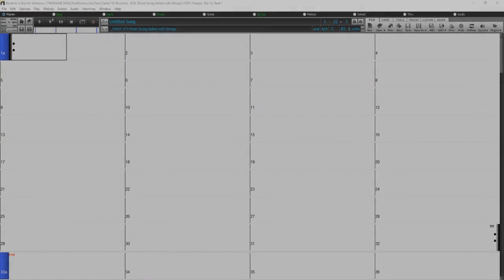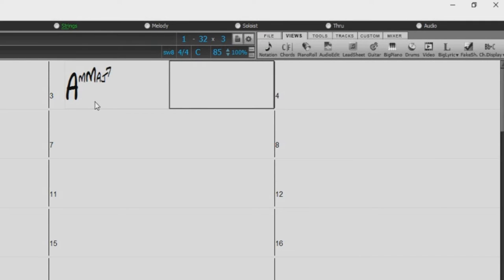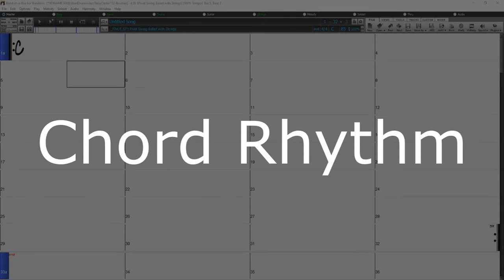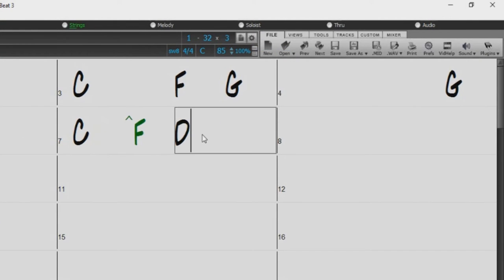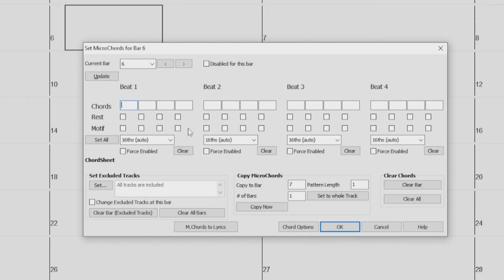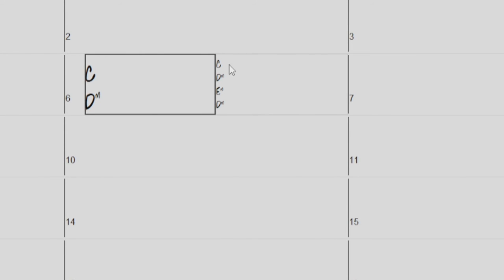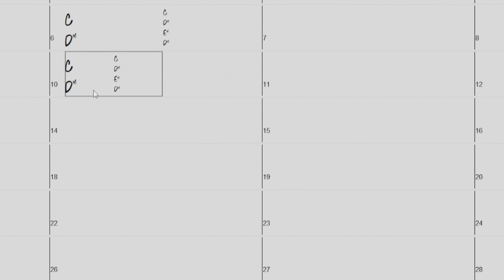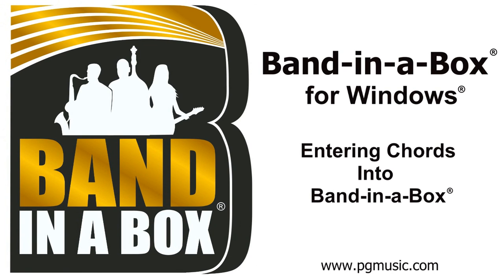Band-in-a-Box® for Windows®: Entering Chords Into Band-in-a-Box®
In this video we go over chord entry within Band-in-a-Box® for Windows®.